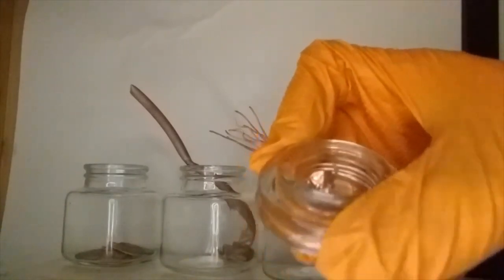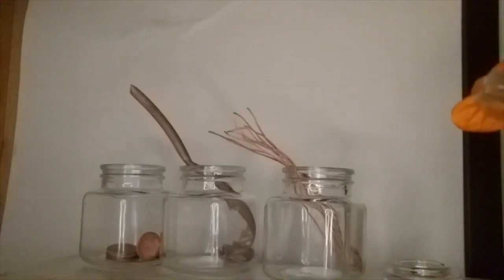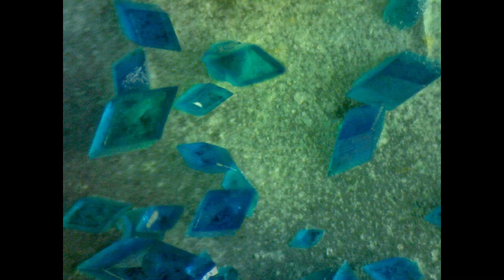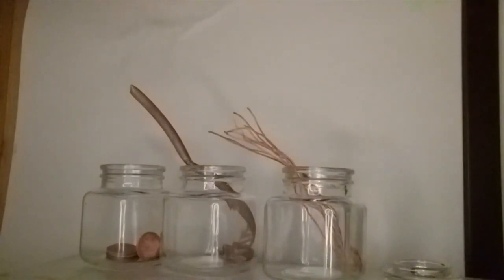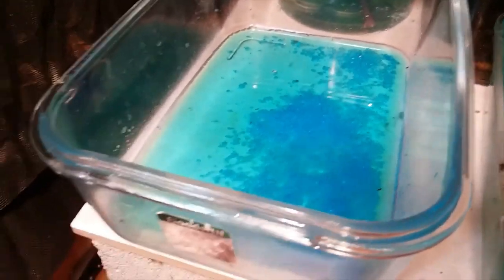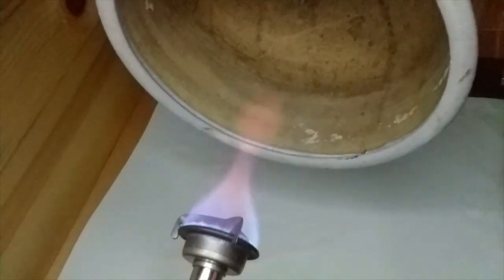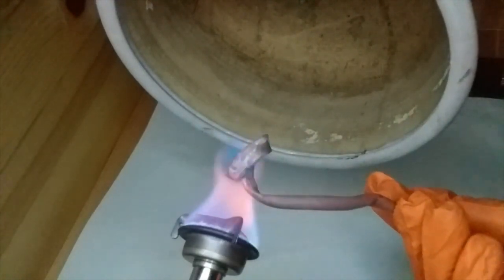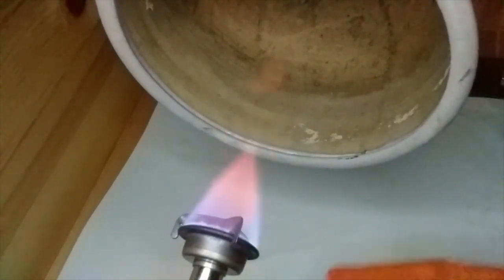Copper chemistry for make pretty colors!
Seriously, don't repeat anything you see here.